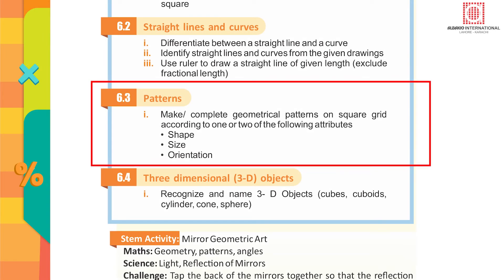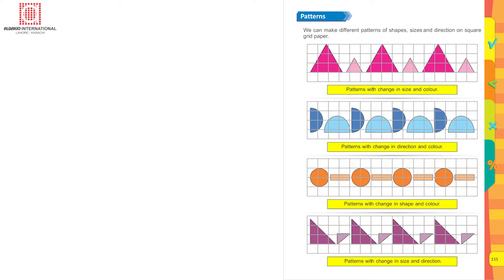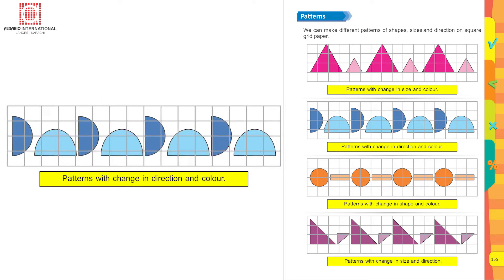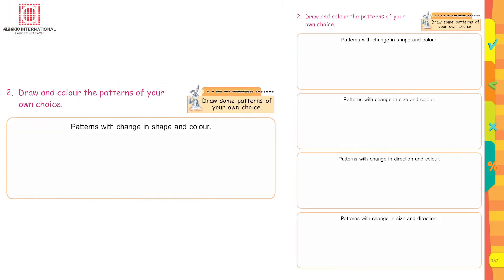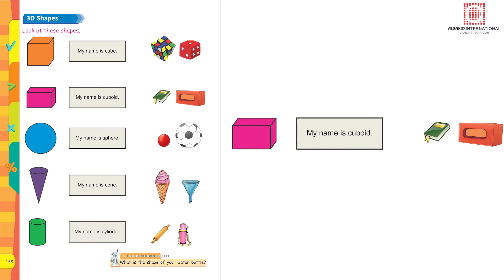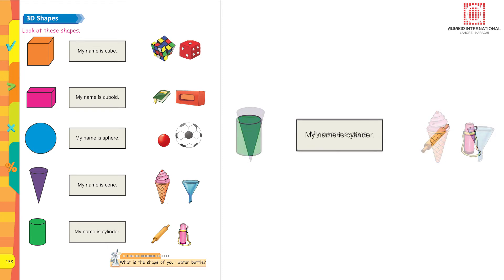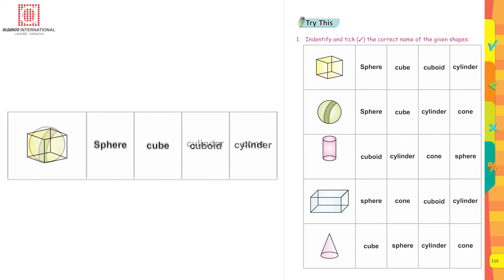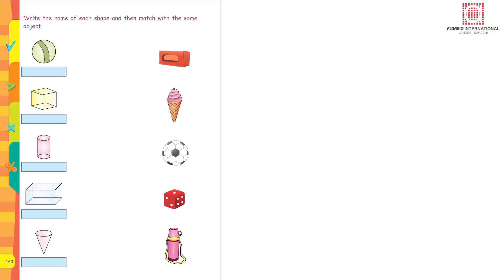Patterns & 3D Shapes | Name Of Shapes in urdu/hindi | Albakio International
Pattern: A pattern is a repeated arrangement of numbers, shapes, colours and so on. The Pattern can be related to any type of event or object. If the set of numbers are related to each other in a specific rule, then the rule or manner is called a pattern.

3D Shapes: 3D shapes are cube, cuboid, cone, cylinder, sphere, pyramid, prism, and so on.
Mathematics Success Book -2 | Chapter 6 | Page 155-end

0:00 - Patterns
2:01 -3d shapes